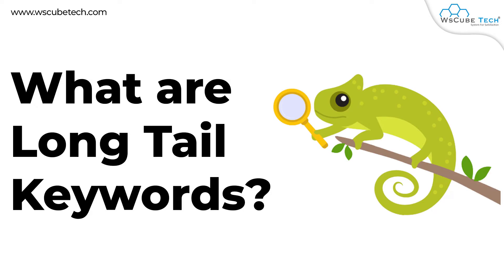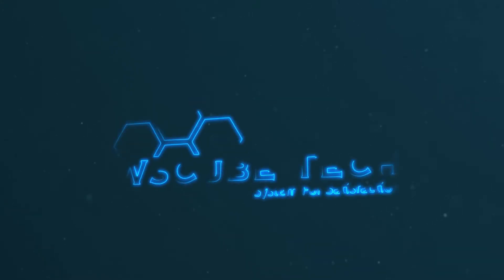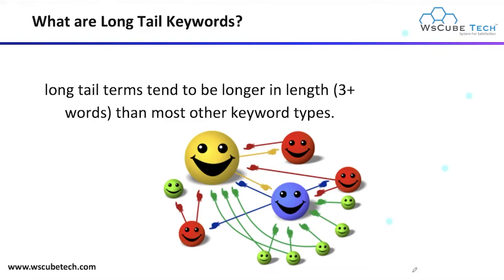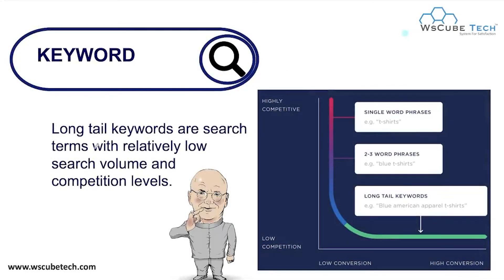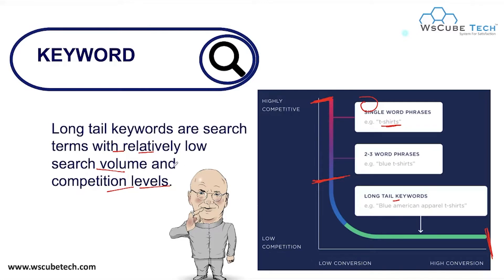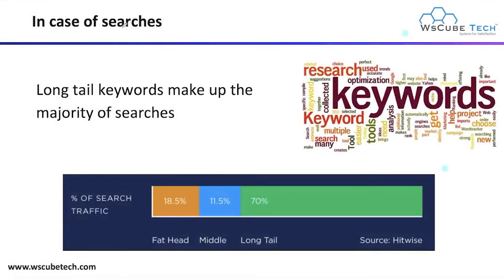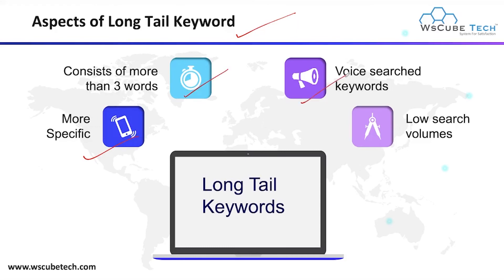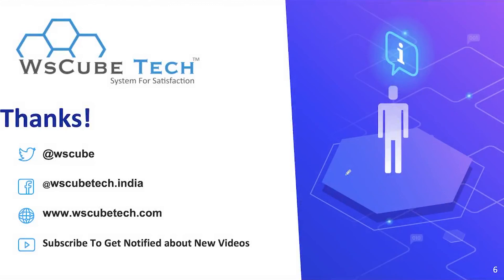SEO Tutorial - What are long tail keywords Explained in English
In this video, learn SEO Tutorial - What are long tail keywords Explained in English. Find all the videos of the Complete SEO Tutorials in English Course in this playlist